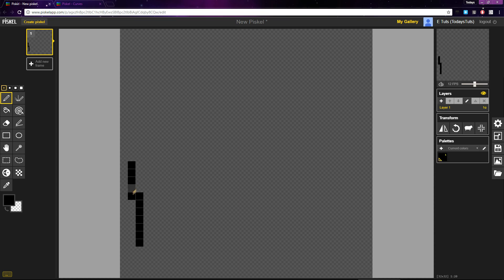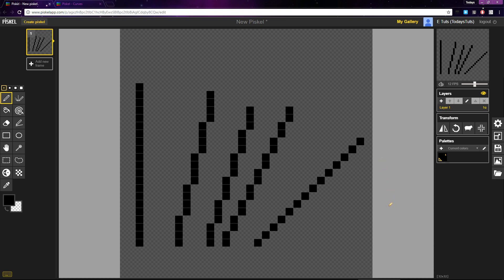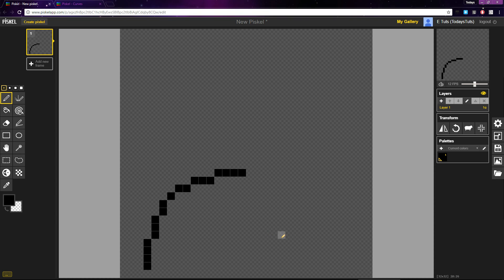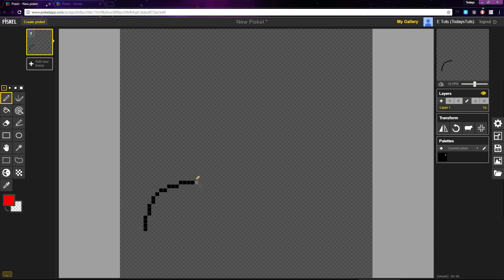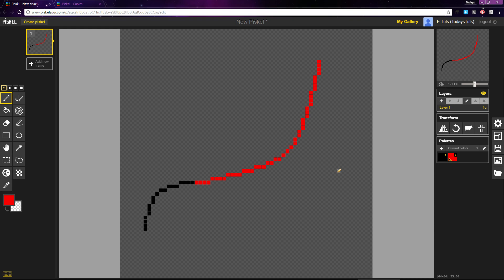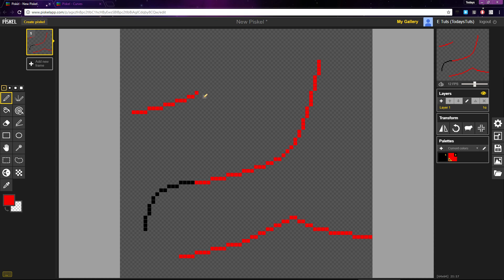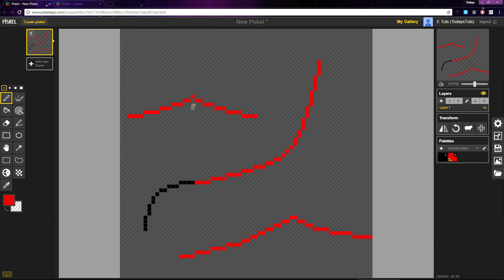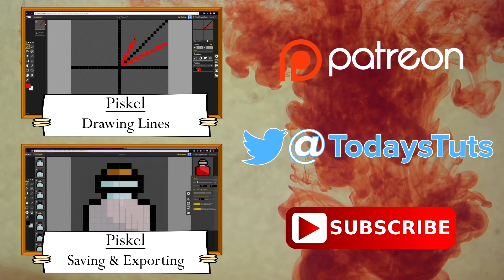How to Create Pixel Art and Animations with Piskel Tutorial 8 - Drawing Curves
This time, we'll take a look at how to draw a curved line between two points. We'll expand on the method that we used to draw straight lines, in the last video.

Piskel is a free, browser based sprite editor, and is a great option for anybody who needs to create sprites or pixel art.

Music: On The Banks Of The Wabash, Far Away by Steve Combs